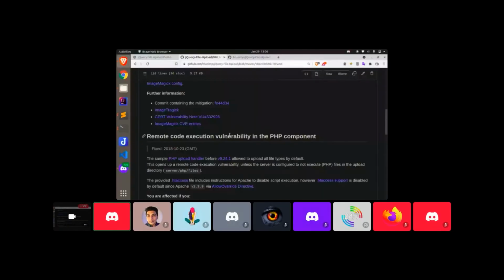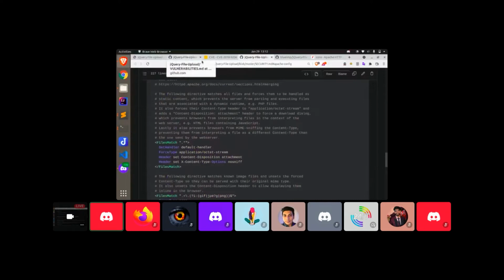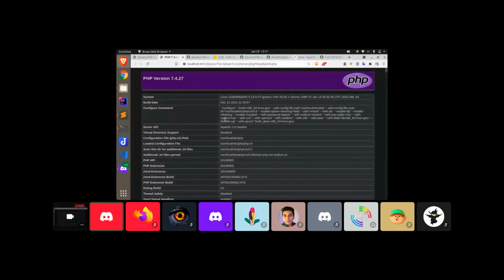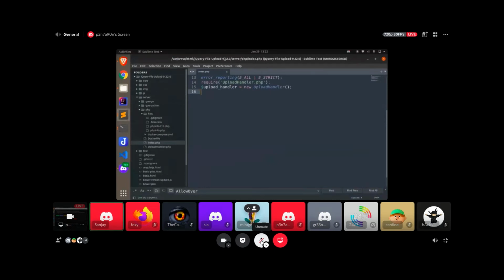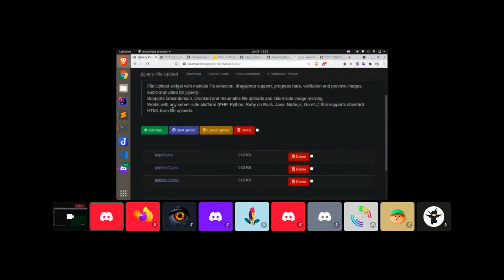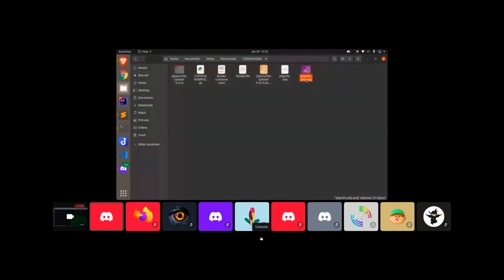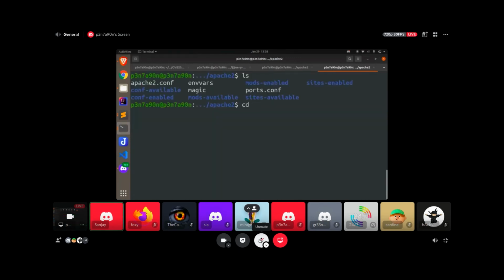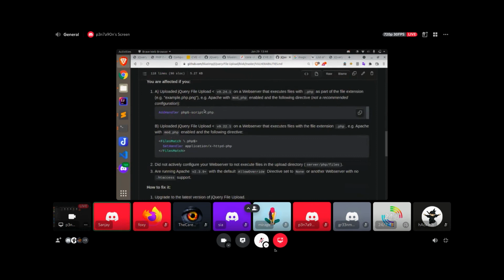CVE-2018-9206 Workshop | Sanjay Das | Winja Unplugged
Explore:
Unauthenticated arbitrary file upload vulnerability

Prerequisites:
Docker and docker-compose should be installed and working in your machine

Takeaways:
You will understand CVE-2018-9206 by exploiting the associated file upload vulnerability in a Docker environment. You will learn about
1. Cause of vulnerability
2. Patch released
3. Patch bypass